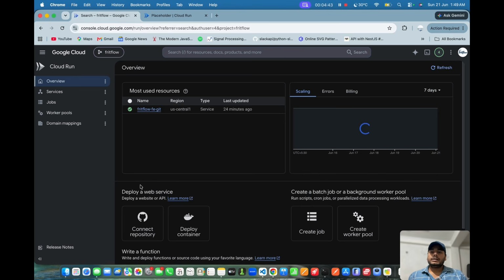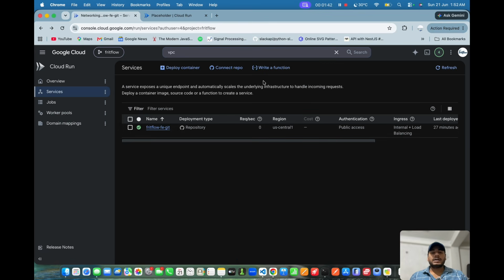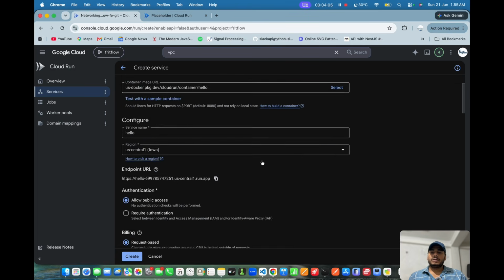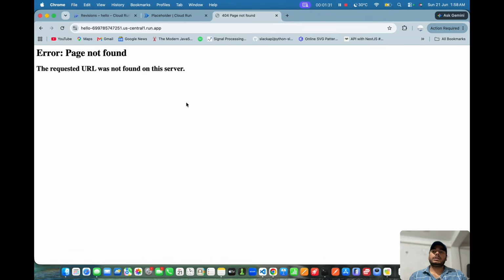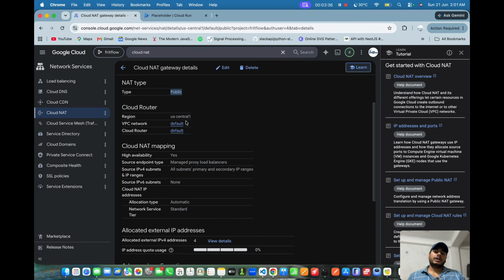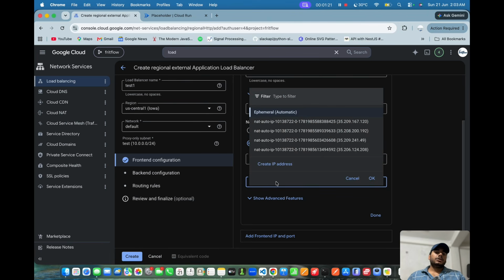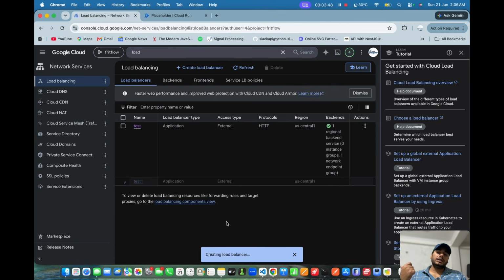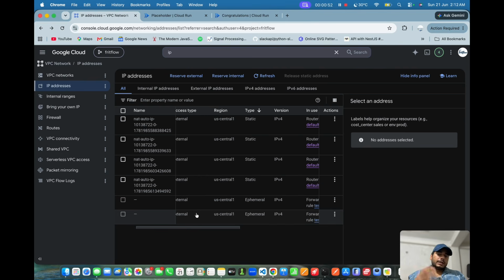Google Cloud Run Deployment & Hosting Complete Tutorial | VPC Connector, Cloud NAT & Load Balancer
In this video, you'll learn how to deploy and host your application on Google Cloud Platform (GCP) using Cloud Run and understand the complete networking architecture behind a production-ready deployment.

Topics Covered:
✅ Deploy application to Cloud Run
✅ Cloud Run Service
✅ VPC Access Connector
✅ Private Networking
✅ Cloud NAT
✅ Serverless Networking
✅ External HTTPS Load Balancer
✅ Domain Mapping
✅ SSL Certificate
✅ Internet Traffic Flow
✅ Production Deployment Architecture
✅ Best Practices

By the end of this tutorial, you'll understand how requests travel from the Internet to your Cloud Run service and why components like VPC Connector, Cloud NAT, and Load Balancer are required.

Perfect for:
• Backend Developers
• DevOps Engineers
• Cloud Engineers
• GCP Beginners
• Software Engineers
• System Architects

🔗 CONNECT & EXPLORE

🤝 BUSINESS & COLLABORATIONS